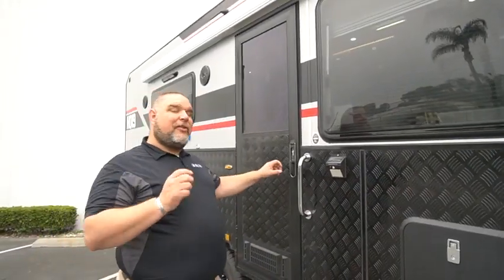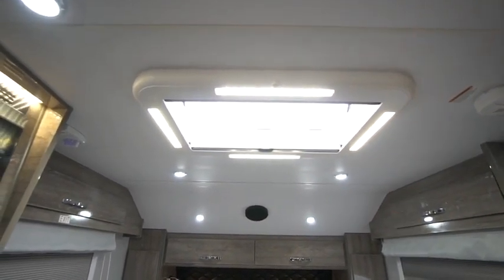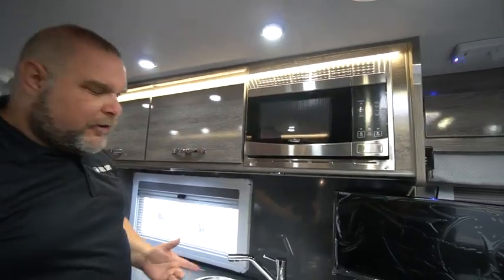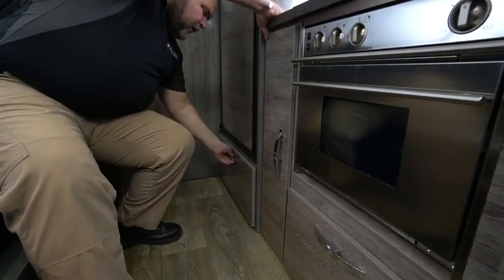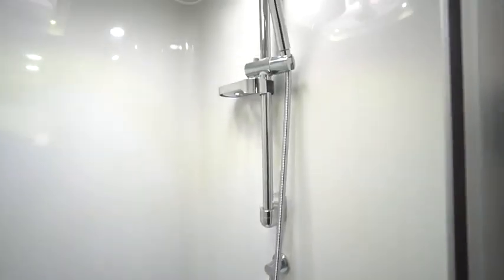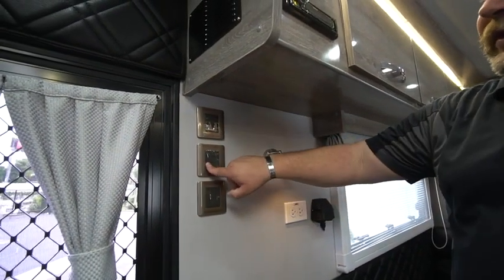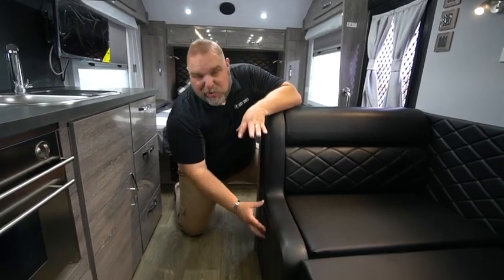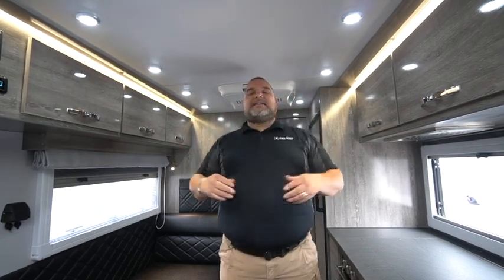HQ19 Interior Walkthrough Black Series Camper